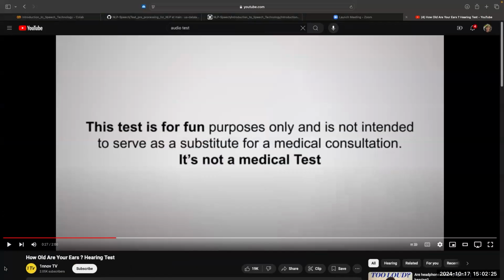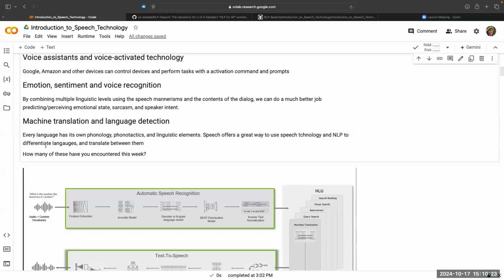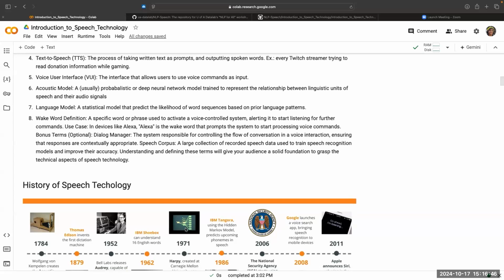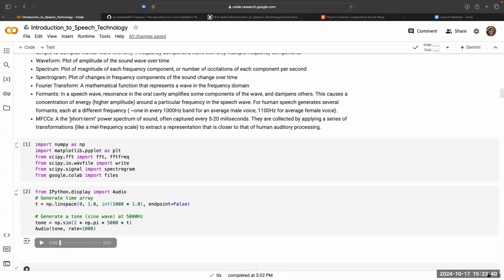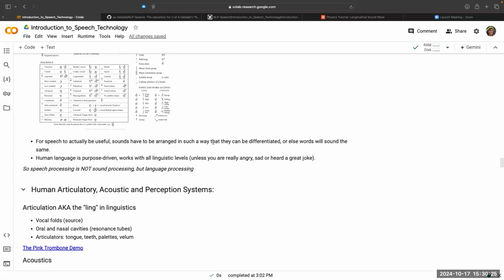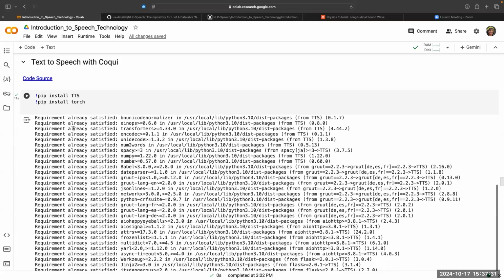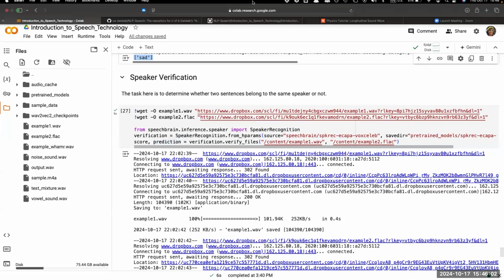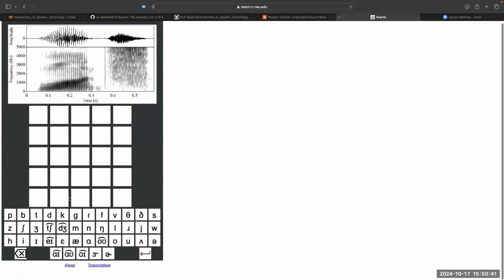[2024 Fall] NLP for all: Introduction to Speech Technology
Speech technology includes processes and pipelines that record, encode, process and decode spoken human langauge for processes such as voice recognition, transcription, biometrics, speech synthesis and machine translation.

Speech processing, in association with NLP processes human language at multiple linguistic levels: from the phonetic and phonological, to the syntactic and cognitive.

With advancements in voice capturing interfaces, GPUs, and deep learning, speech technology can now process human conversations nealy in real-time, making communication with systems more accessible and natural.